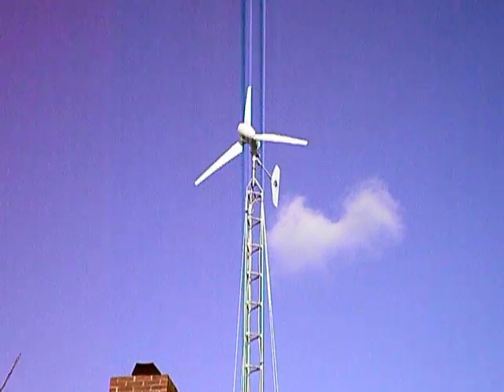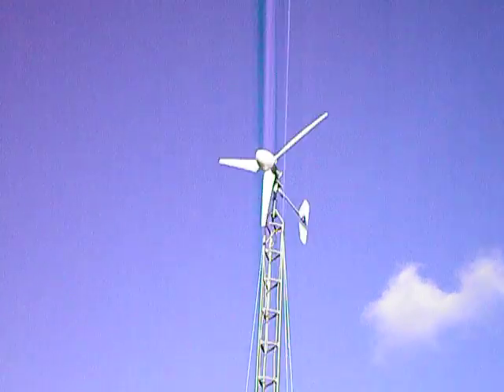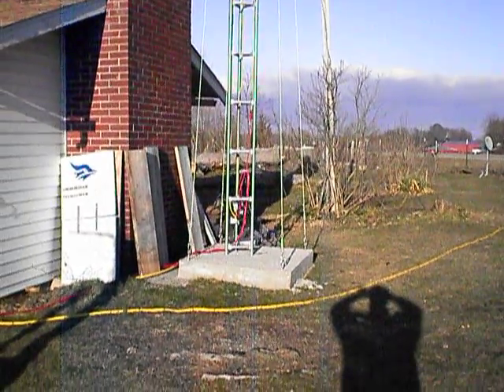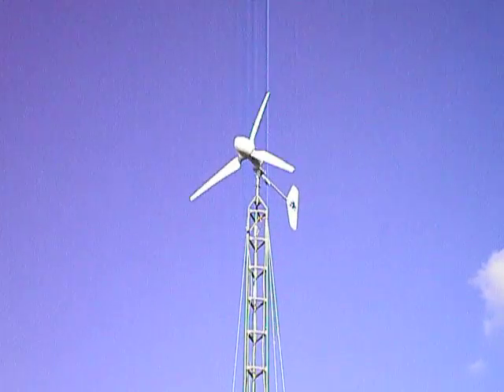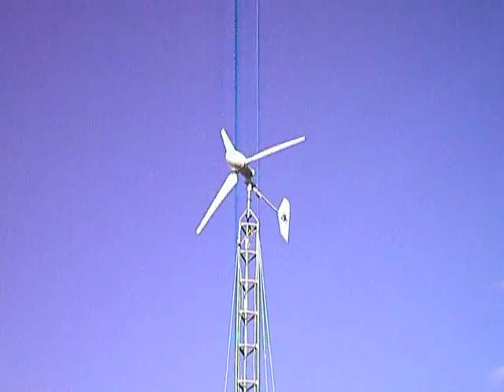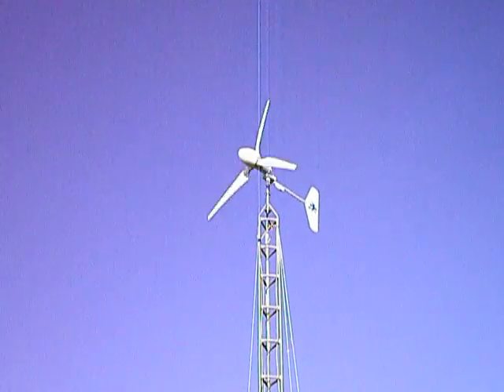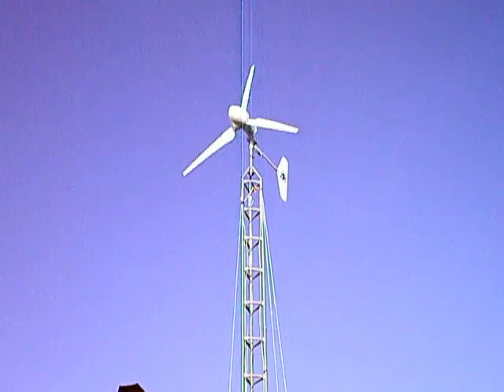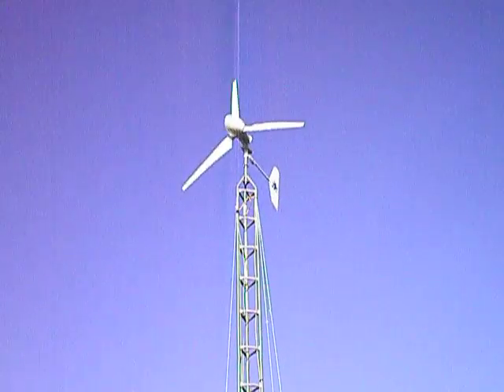Bluejays Kennels new furling tailed Wind turbine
Just got the new furling tailed 500w Windy Nation turbine up on the tallest tower yet.The guide wires are not far out from the base so dont have much angle but are tight and made a HUGE difference just in me noticeing since I climbed it without first. I DO NOT LIKE BEING UP THERE.but do what you gotta..